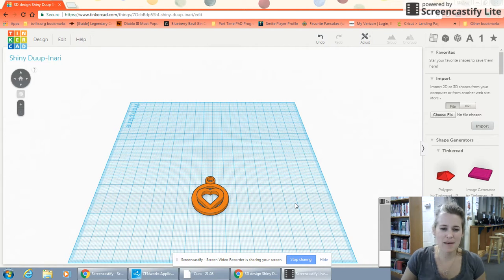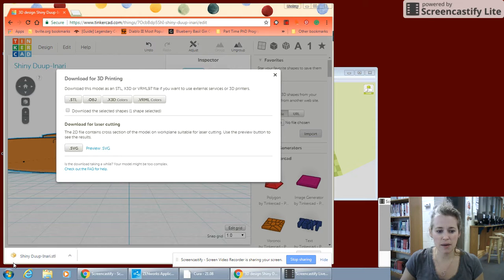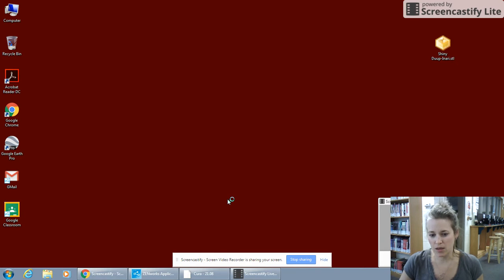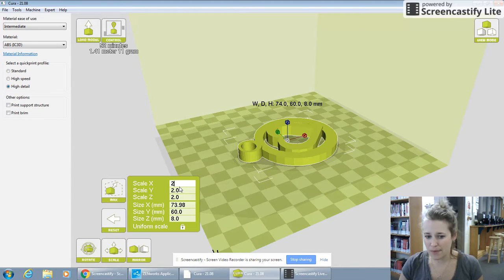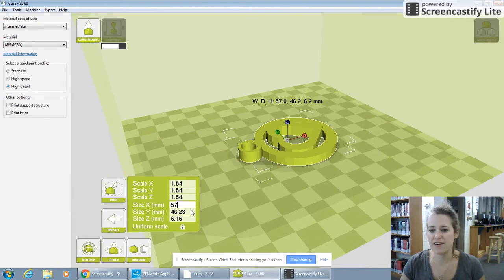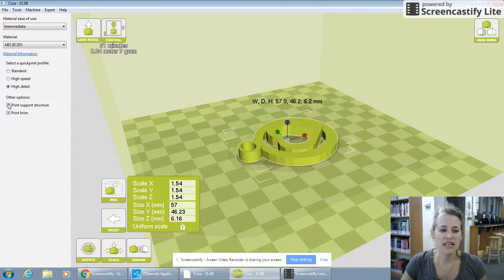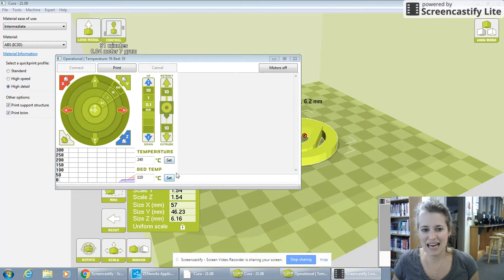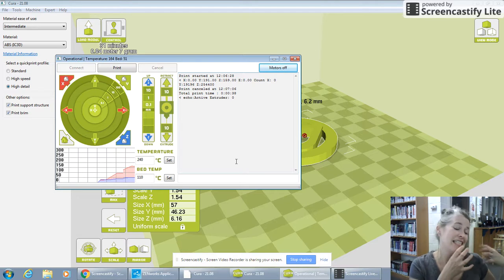Using the LulzBot Mini at Durgee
Now that you've designed a 3D object in TinkerCad, it's time to print it on the Lulzbot Mini using the Cura software. These directions will help you get started.